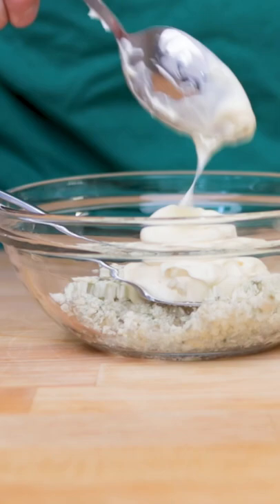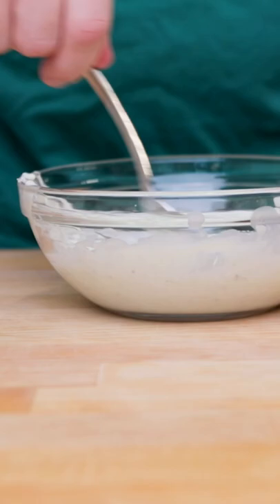How to make Blue Cheese Sauce (a staple in upstate NY bar food)